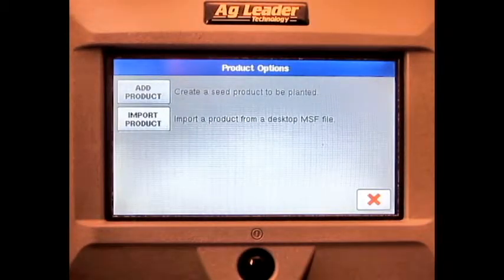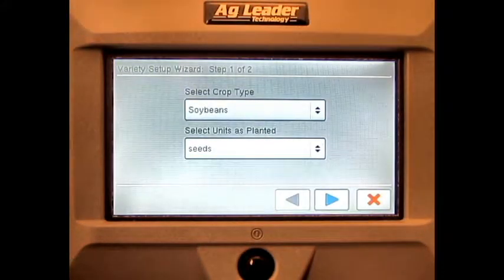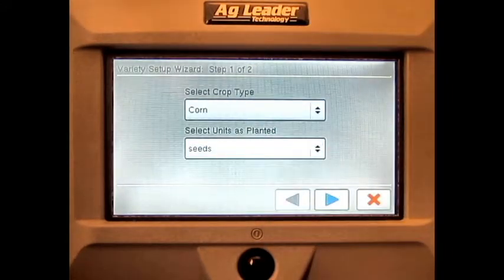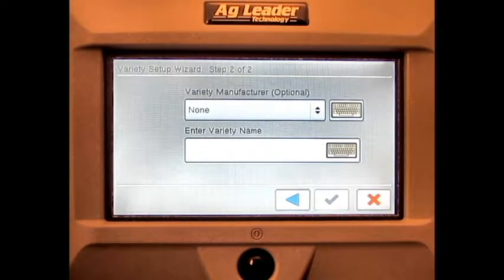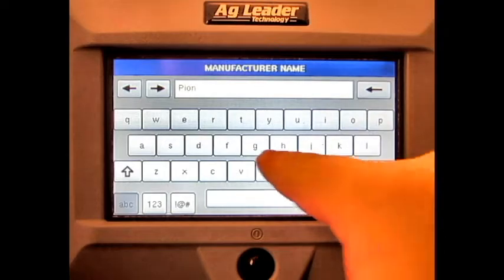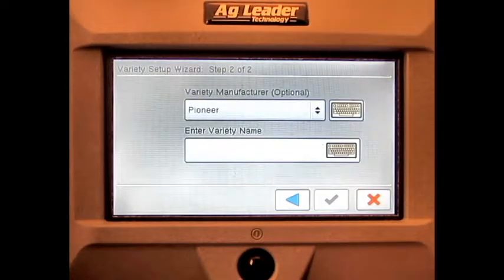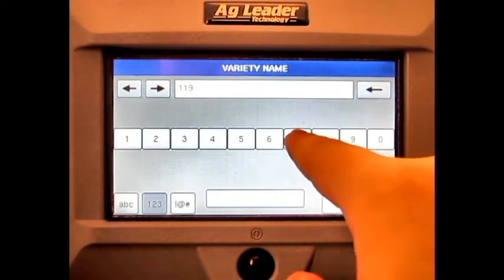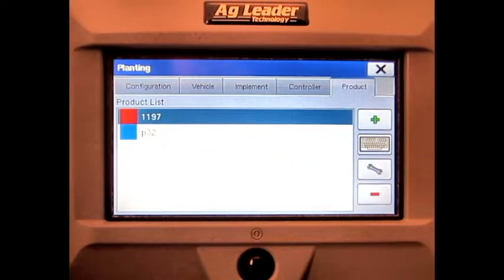How to Add a Planting Product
This video will cover How to Add a Planting Product.